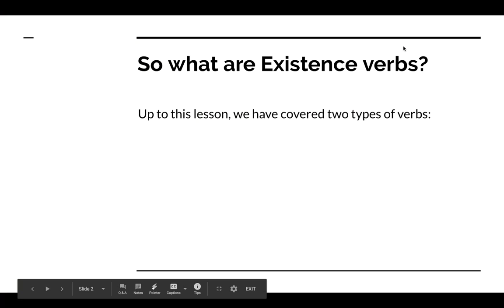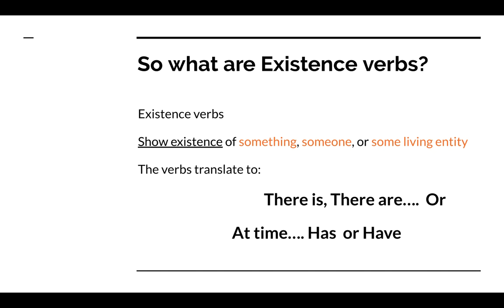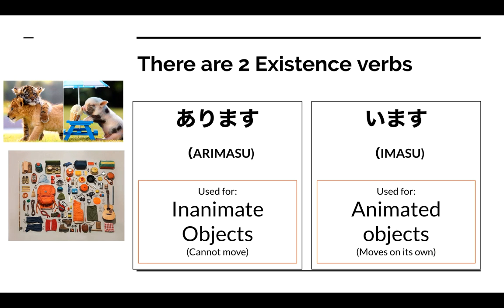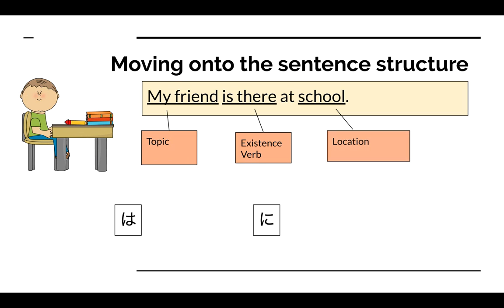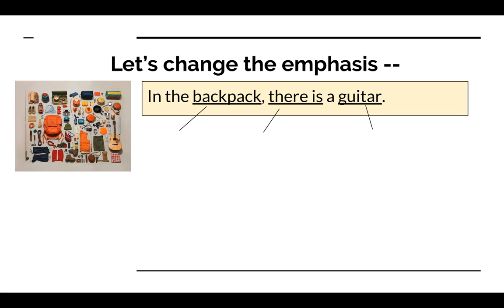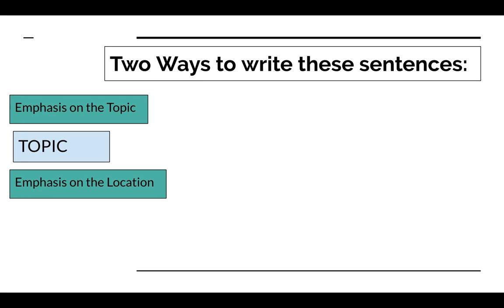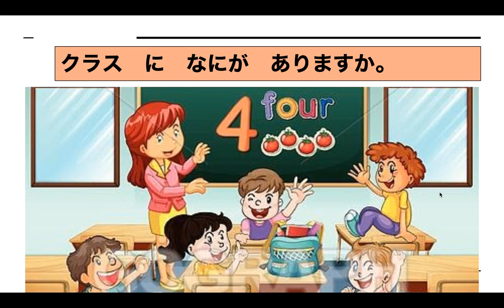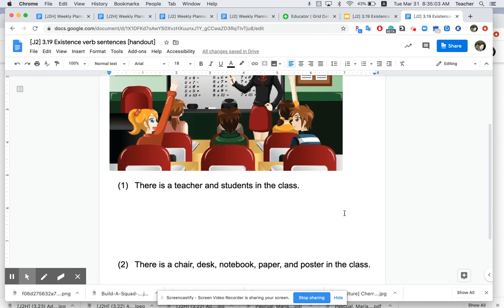[J2](3.19)Existence Verb Sentences [Video] (3/30)